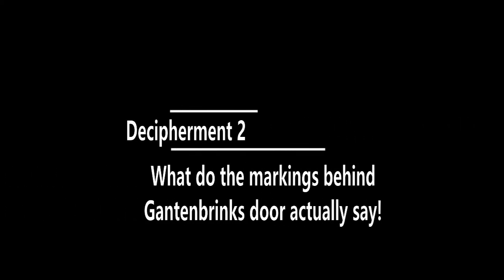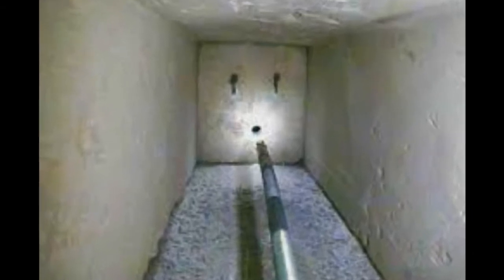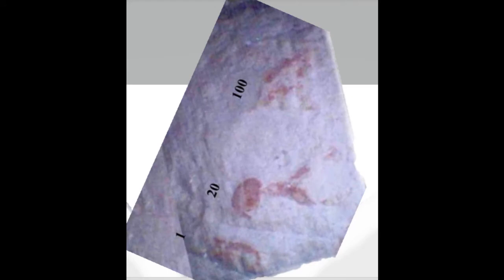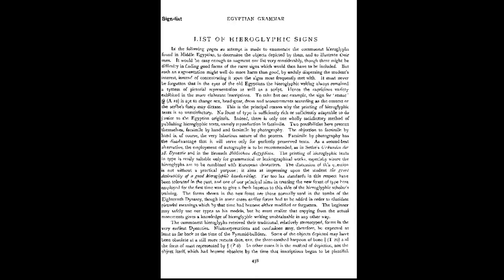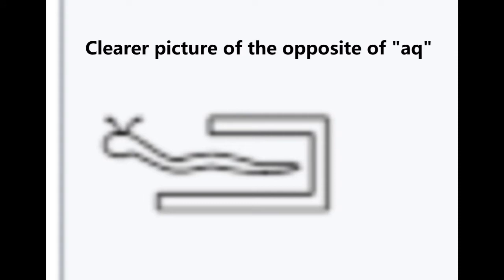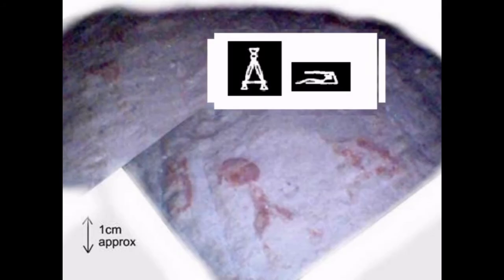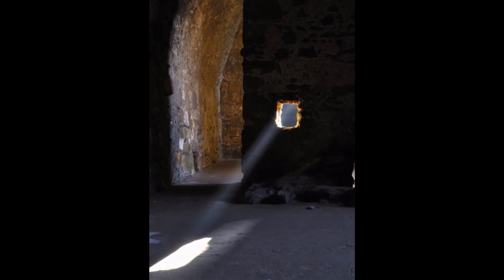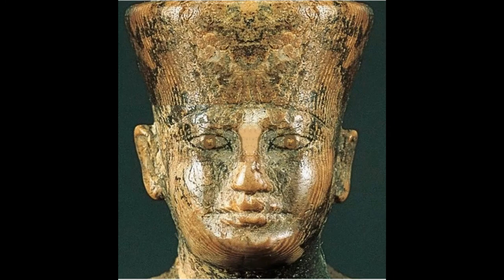Deciphering the Marking Behind Gantenbrink's Door Part 2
The mysterious markings found behind the door discovered by the robots sent up the Queen's Chamber Southern Shaft in The Great Pyramid have yet to be deciphered. I'm presenting some research and findings I've made that might help solve their meaning.
Also I have made the audio louder now; from now on they won't be so quiet.